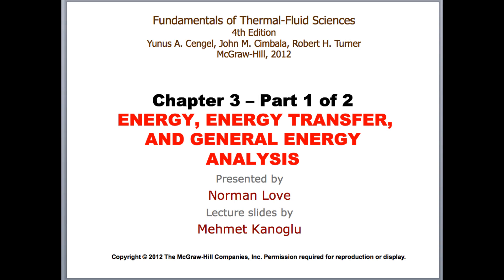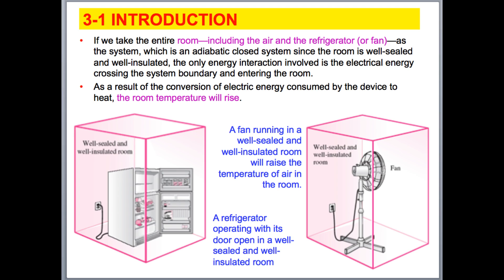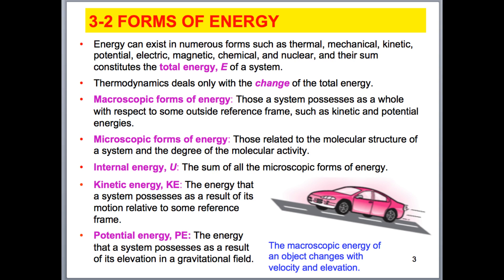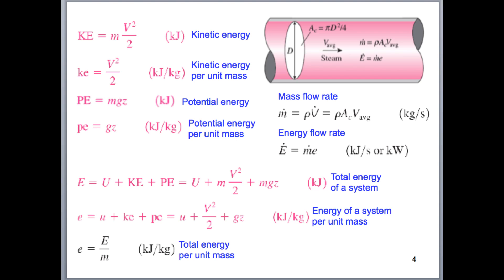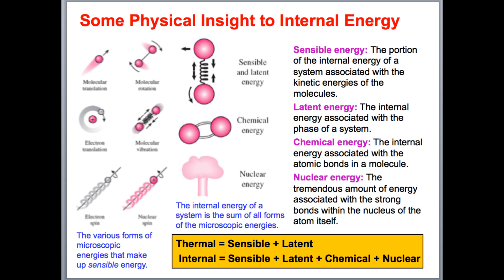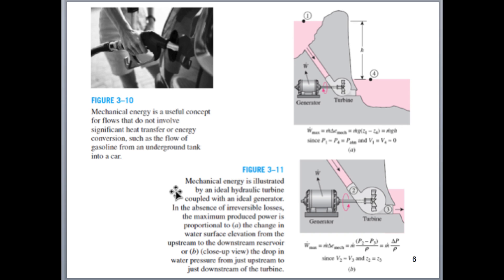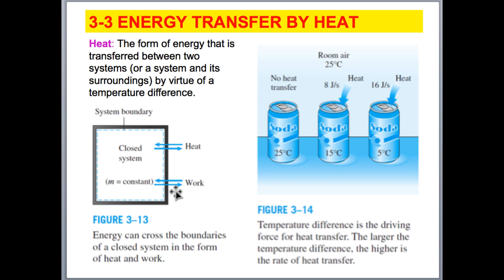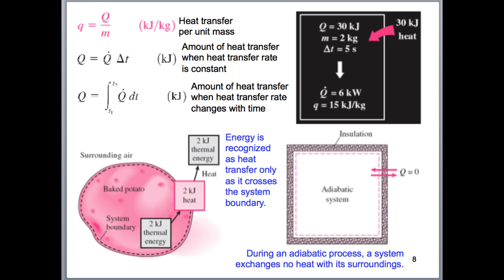Lecture 6 - MECH 2311 - Introduction to Thermal Fluid Science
This is lecture 1 of 2 discussing different types of energy considered for the First Law of Thermodynamics. Here we talk about internal energy, kinetic energy, potential energy, and heat transfer.